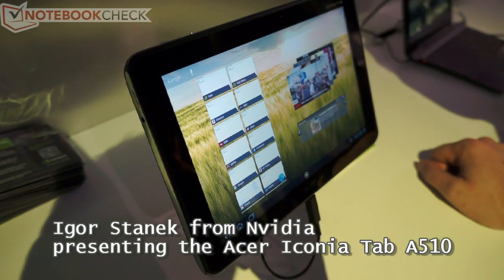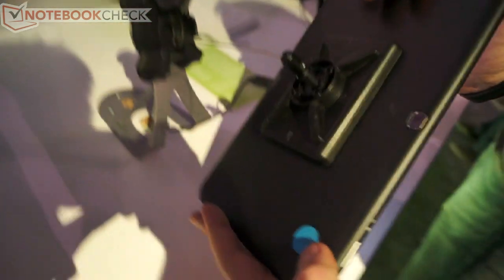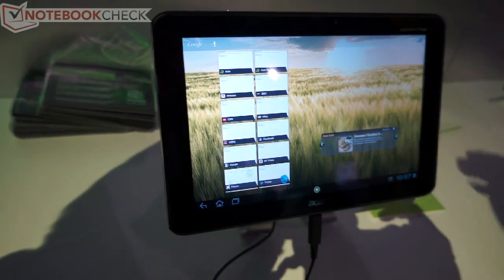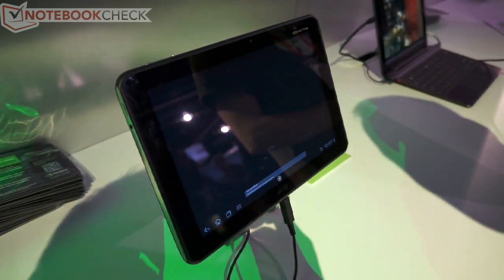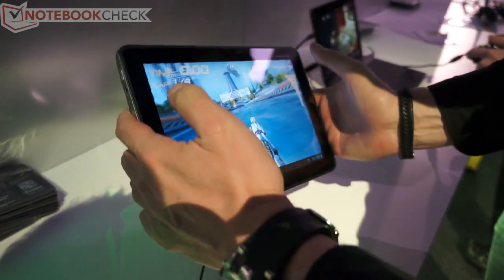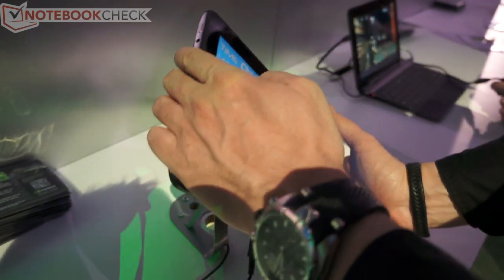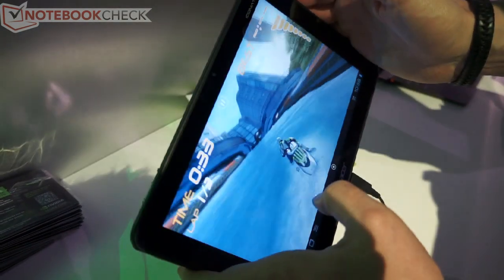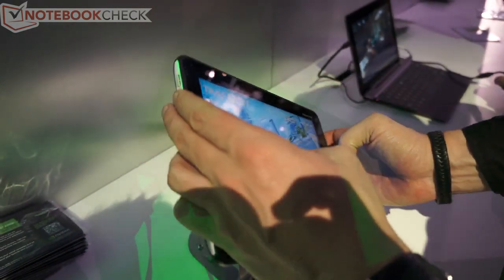Acer iconia Tab A510 - Tegra 3 Tablet Demo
at the CES 2012 with Nvidia presenting the Acer Iconia Tab A510. It features a Tegra 3 Quad Core SoC and in the demo a short gameplay of Riptide (optimized Tegra 3 version) is presented.